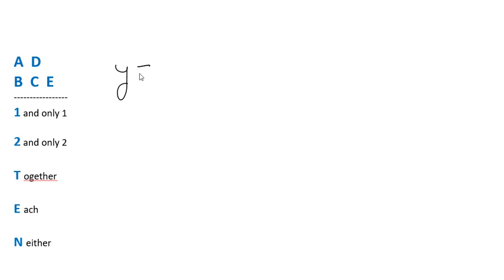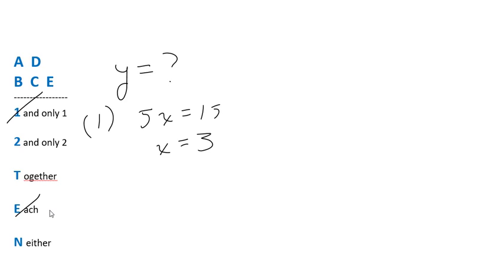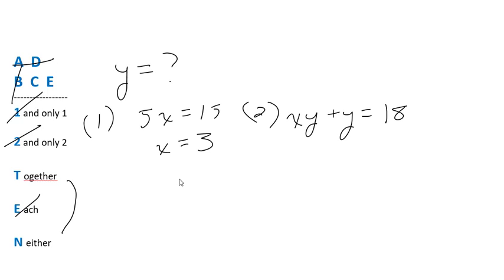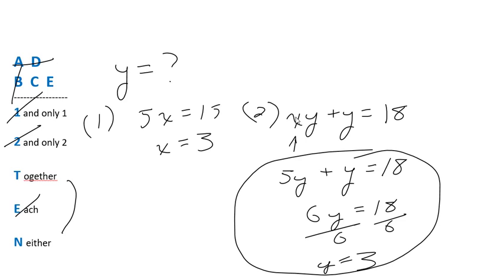GMAT math: If x is a positive integer, what is the value of y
If x is a positive integer what is the value of y